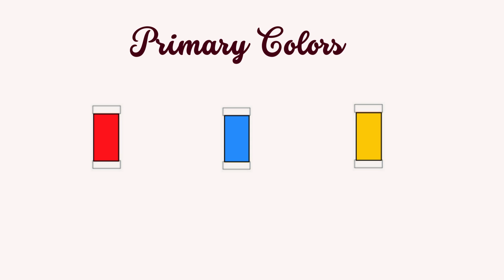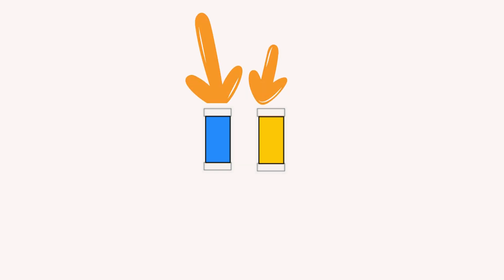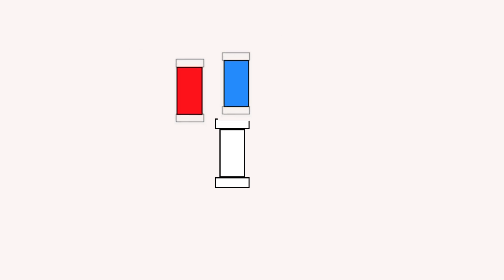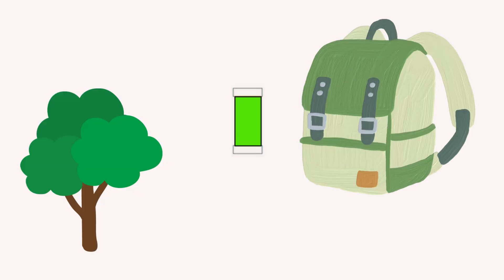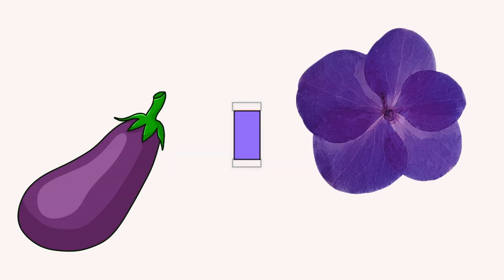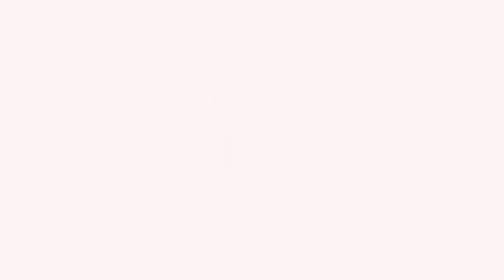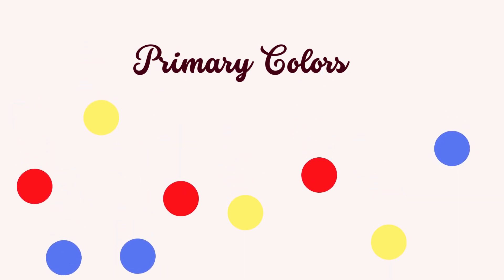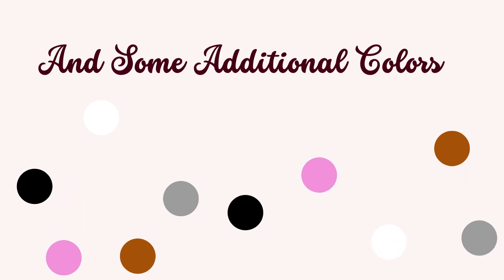Naming Secondary Colors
✨Knowing secondary colors is important for kids because it enhances their understanding of color mixing and creativity.
✨It helps them recognize and name more colors, improving their vocabulary and observation skills.
✨Additionally, this knowledge aids in art, design, and everyday activities, fostering their cognitive development and imaginative abilities.